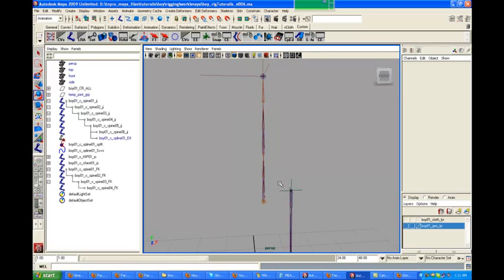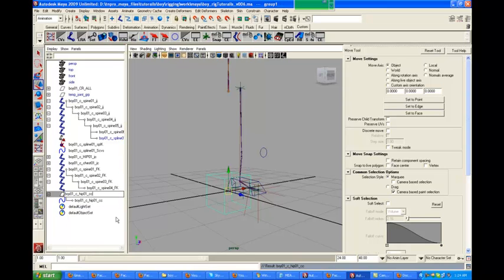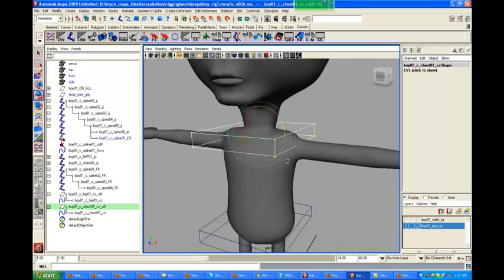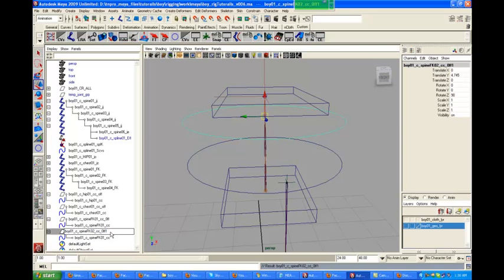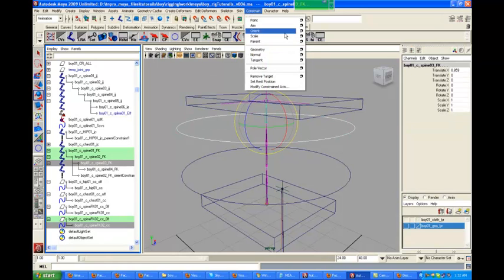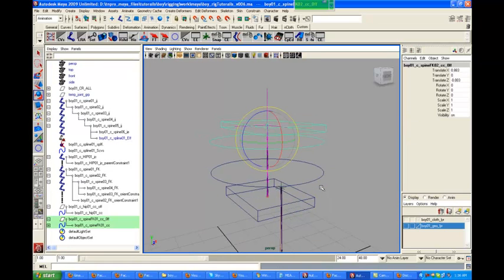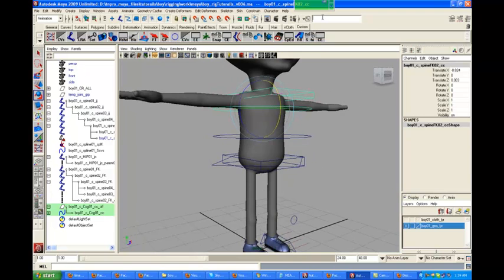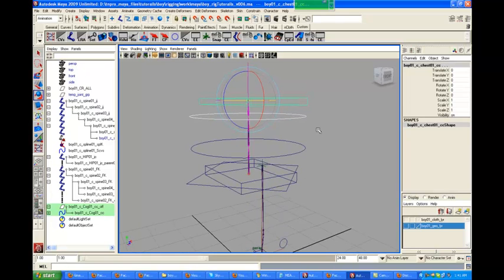rigging character boy splineRig01 14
Maya character rigging tutorials 01 splineRig
full character ik/fk rigging part 14